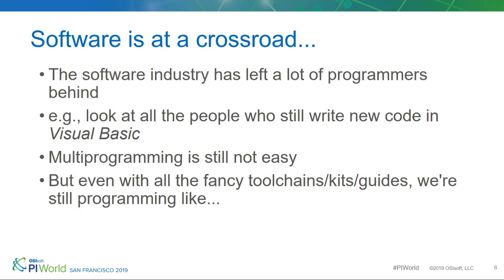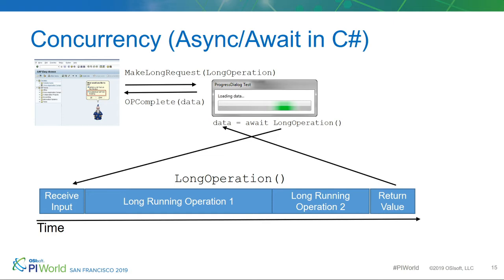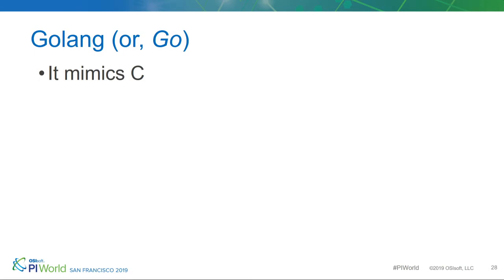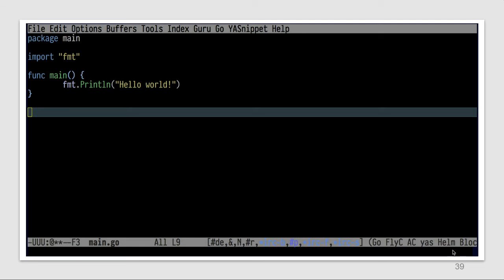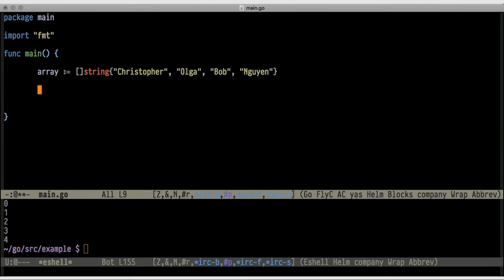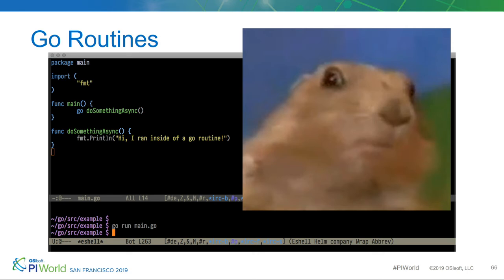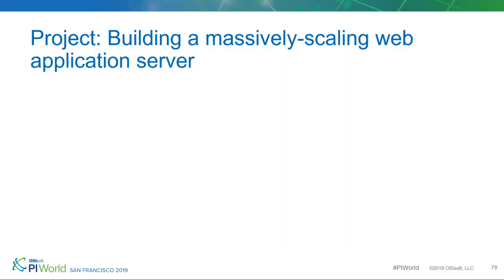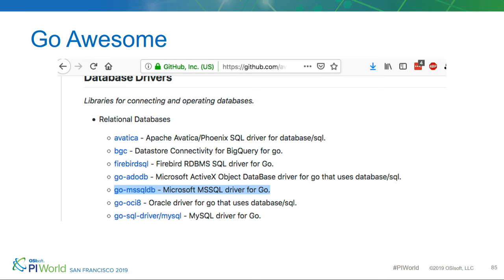Concurrent Programming for PI Developers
Speaker(s): Christopher Sawyer, Sr Technology Enablement Engineer, OSIsoft.

All too often projects fail because the capabilities of your programming toolstack are not being exploited to their fullest. We will show you how to break out of this vertical-stack prison by demonstrating how concurrent programming works. You will be exposed to Google's Go, which is a high-performance language and toolchain specifically geared towards concurrent programming.  We will show how you can take advantage of Go in IoT projects and within your datacenter so that your projects may unlock the full potential of your existing hardware investment.